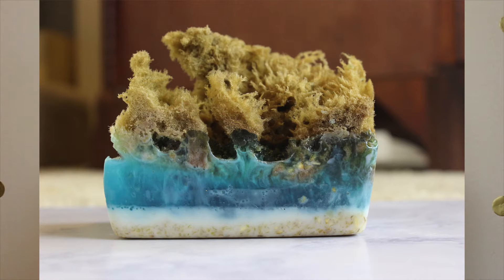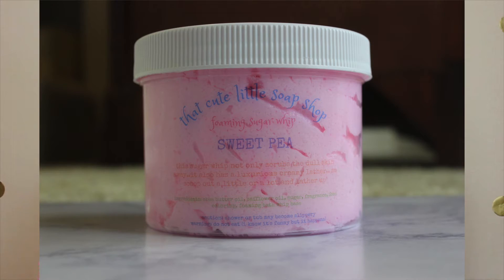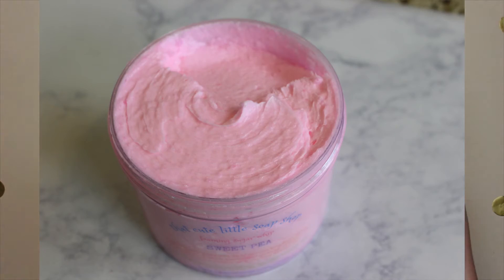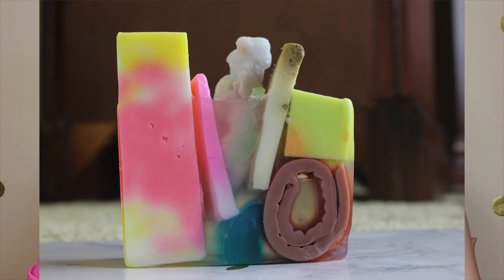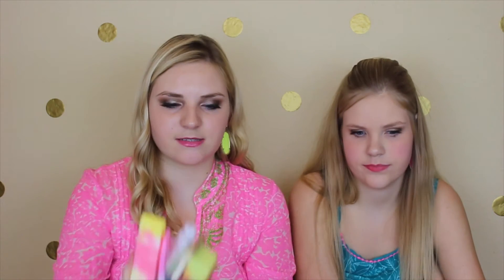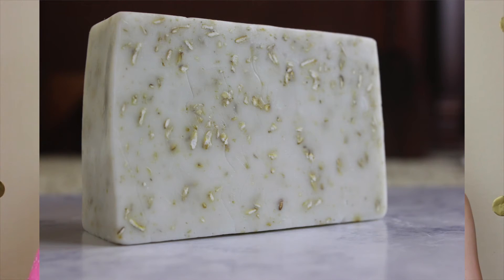SEEN ON ELLEN | That Cute Little Soap Shop!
Equipment Used:
Cannon T4i

-K&K-